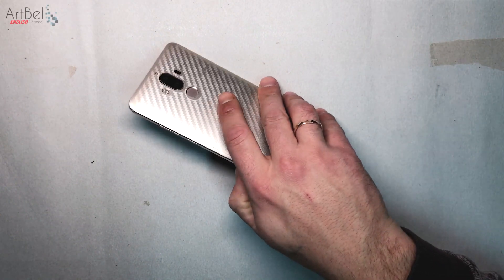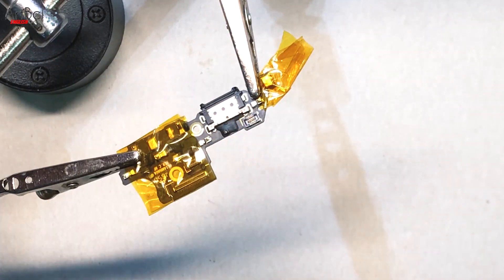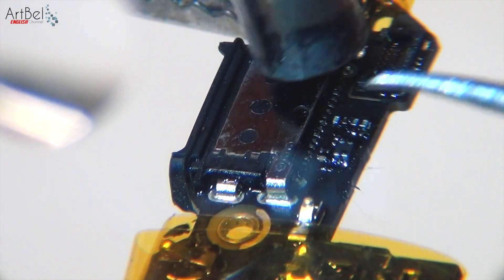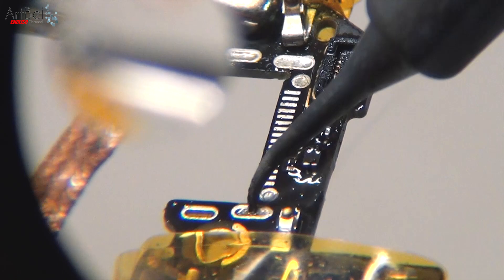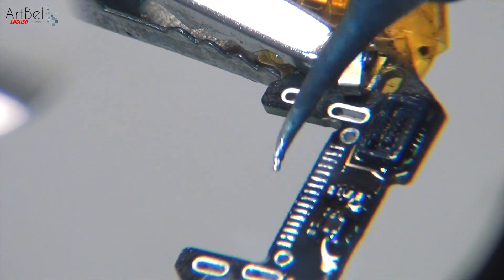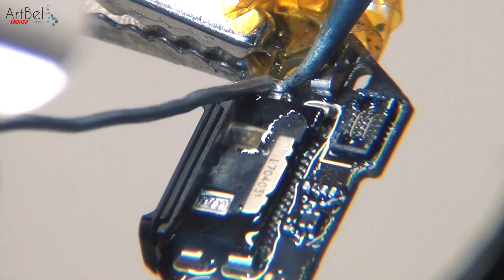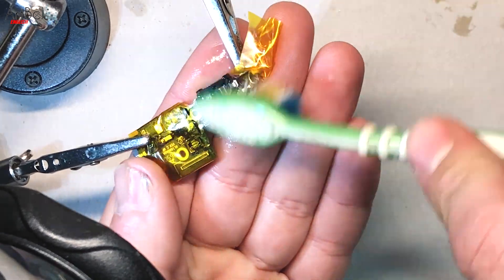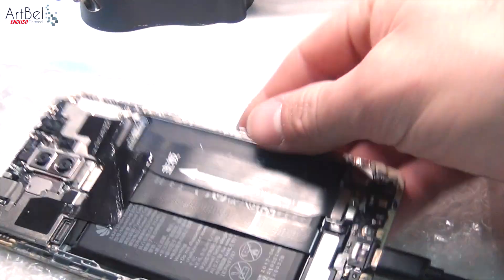Replacing the USB Type-C connector. How to replace it yourself easily (How to)[Do it yourself]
In the video, you will see instructions on how to replace the Type-C phone charging connector. You will learn how to do it effortlessly! And he will stop buying low-quality Chinese boards.

 👇👇👇👇👇 open description  👇👇👇👇👇

👍Say thanks. Donut Help on the development of the channel! -
💰Do not forget to pick up your cashback from purchases, using
LetyShops -

For advertising, look for me on any of the social networks by hashtag